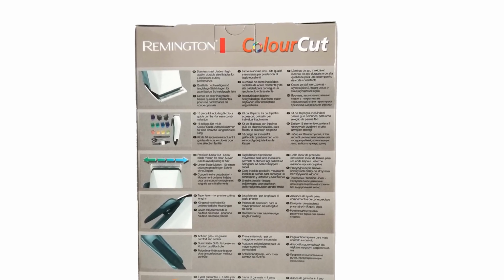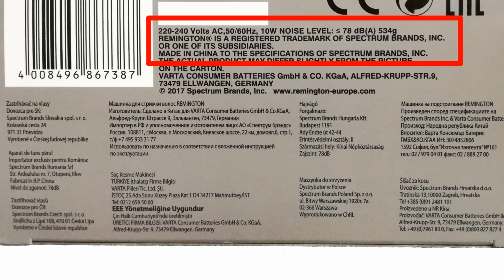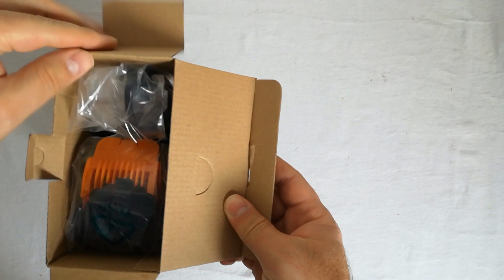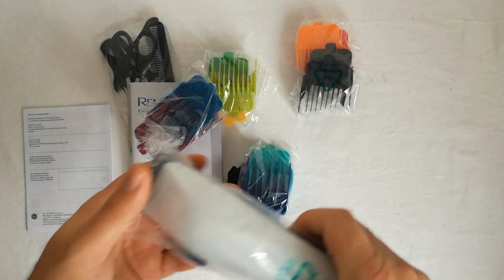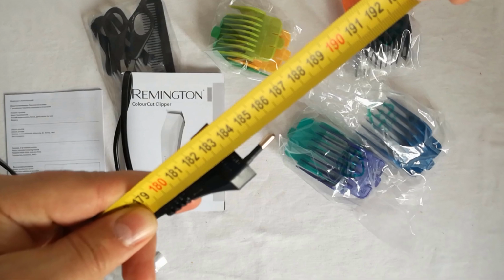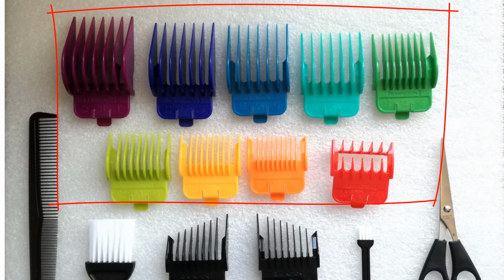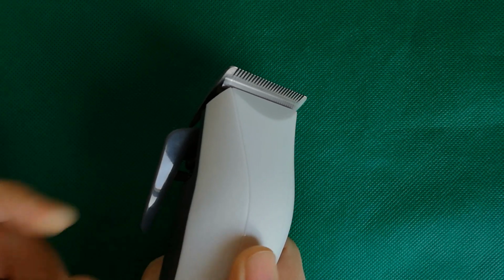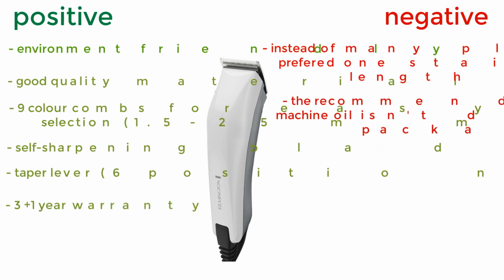rd #306 Remington HC5035 Hair Clipper unboxing and first impressions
The price of one "coffe cup " was set at the minimum value of  1$.

09 How to Fix Car door key won't turn or car door key is hard to turn
11 How to enter in BIOS change the boot order HP Compaq dc7800 ultra slim desktop PC

Music credit
Silent partner - Spring In My Step